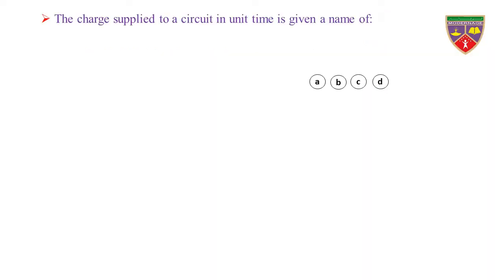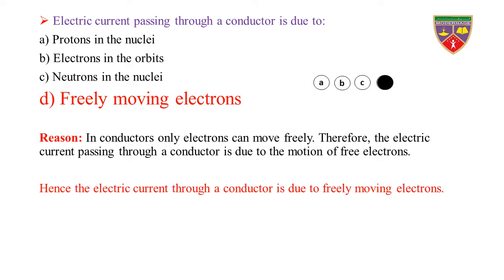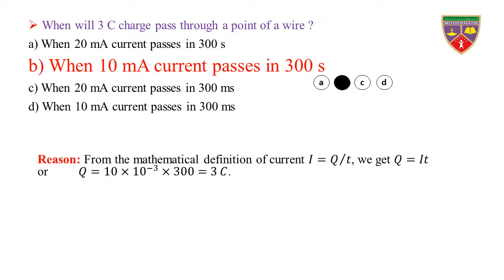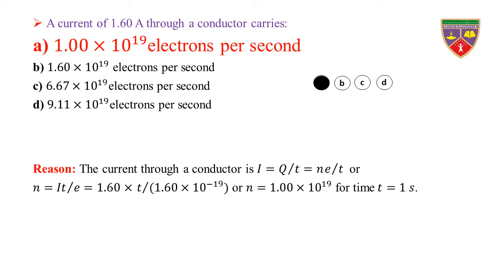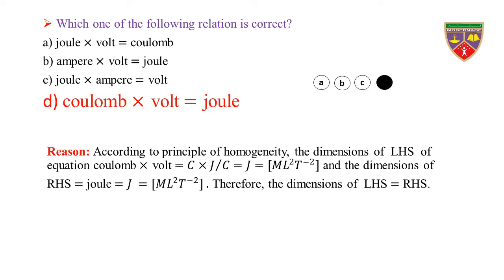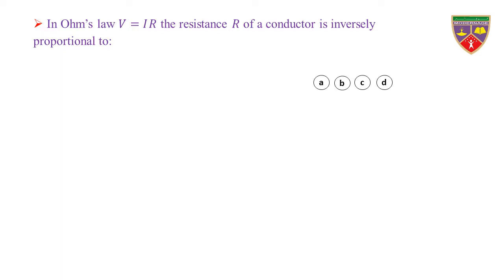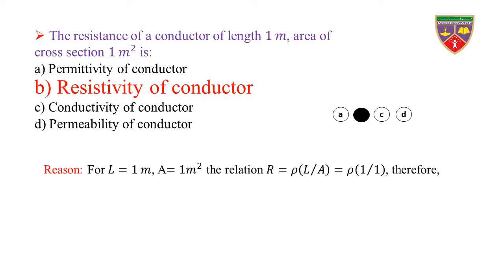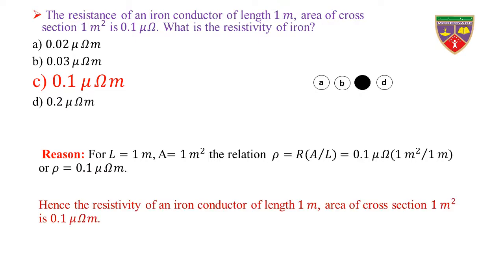Physics 2nd Year MCQs | Current Electricity | Unit 12 | Part 1 | Physics MCQs Class 12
It is highlighted that each chapter of 2nd Year Physics MCQs consists of 5 to 7 videos (approximately) and will be published on weekly basis i.e. every Monday at 05:00 PM. In this video, Prof Mahummad Farid has made the MCQs of 2nd Year Physics Unit 01 Electrostatics, Part 01, to help the students for gaining conceptual clarity in Current Electricity-related MCQs Part 1. Prof Muhammad Farid will cover the whole course of Physics class 12 by using the same practice, time, and date.